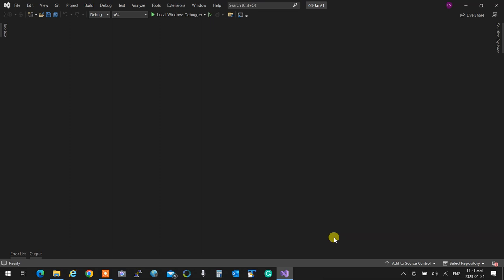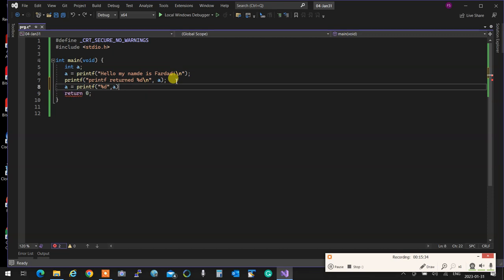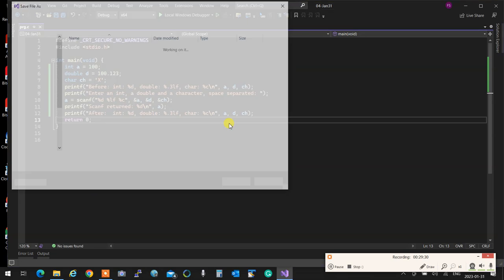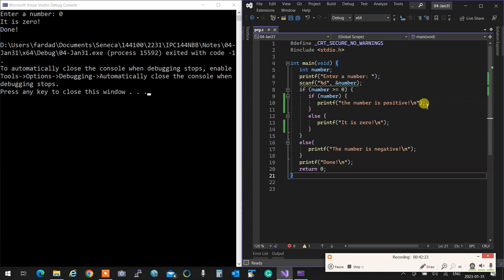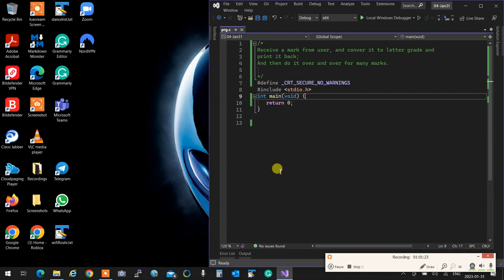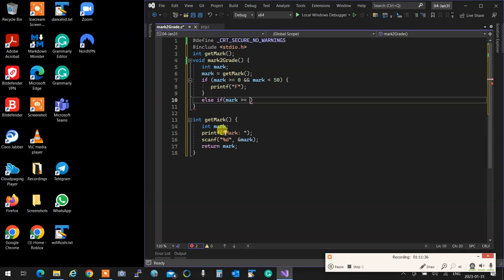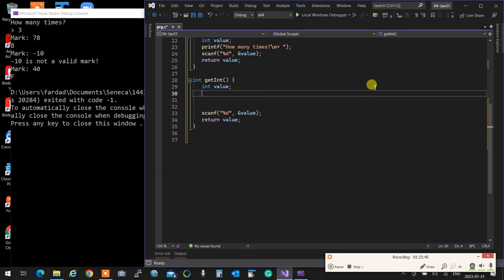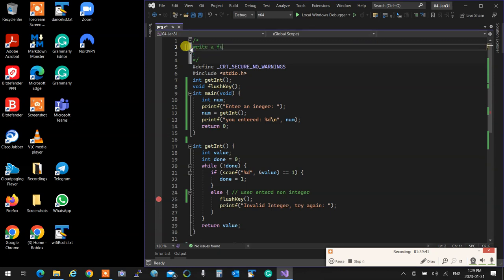(6) IPC144NBB - 2231 - Expressions, Functions which return values, If, else it